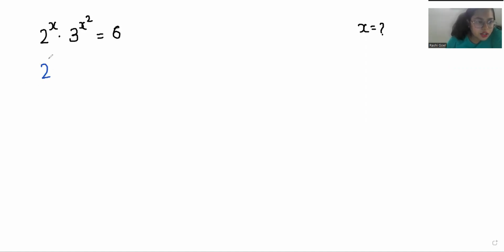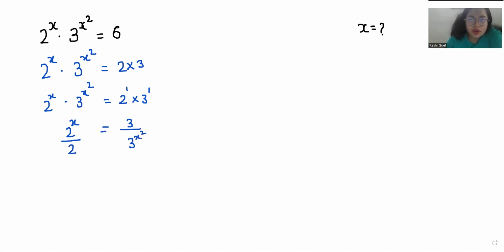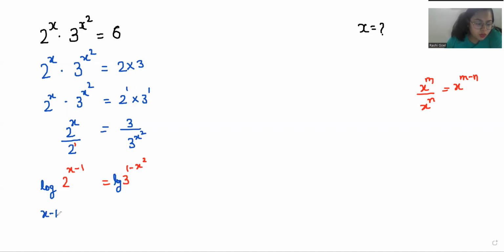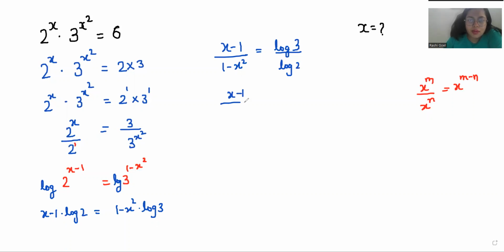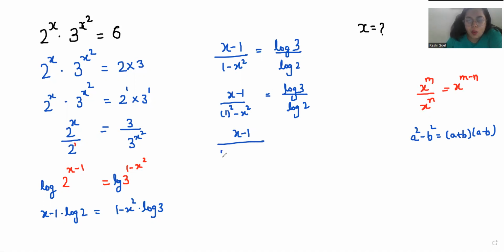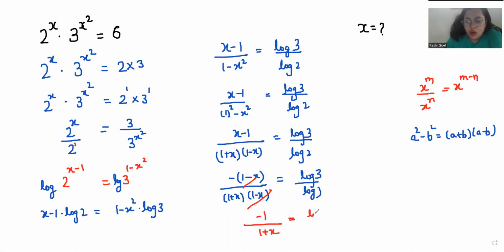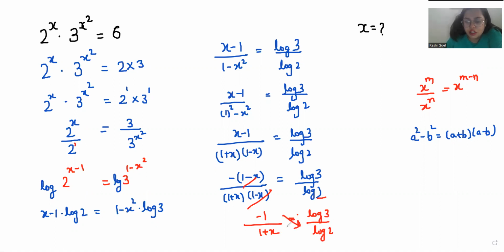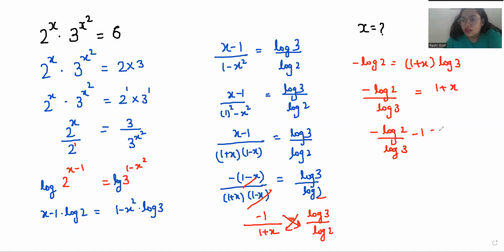IF 2^x∙3^x^2=6 Then X=? | A Nice Exponential Problem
2^x∙3^x^2=6

IF 2^x∙3^x^2=6 then x=?
Find the value of x if 2^x∙3^x^2=6
Find the value of x, 2^x∙3^x^2=6
find value of x when 2^x∙3^x^2=6
what is the value of x when 2^x∙3^x^2=6
If 2^x∙3^x^2=6 find the value of x